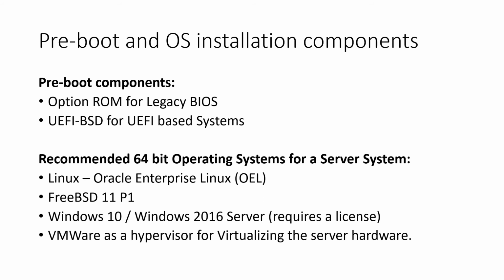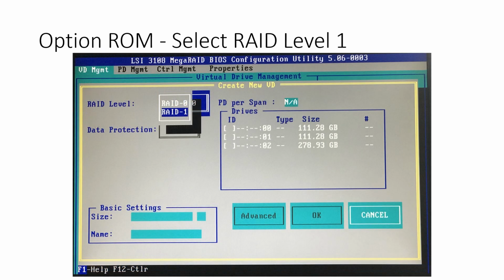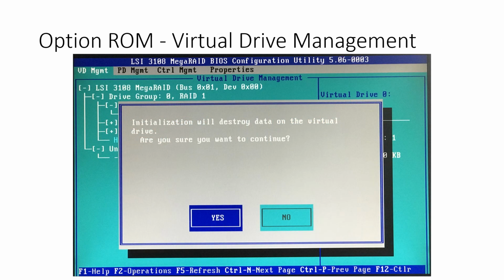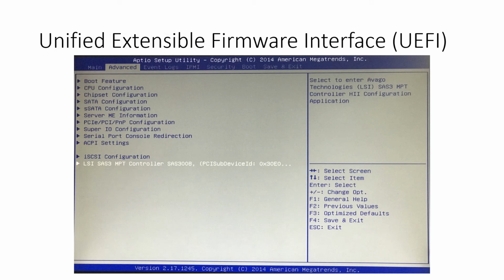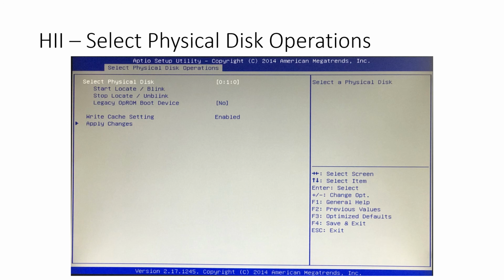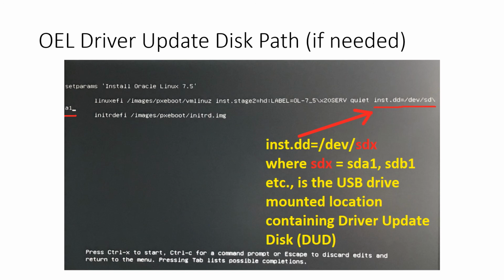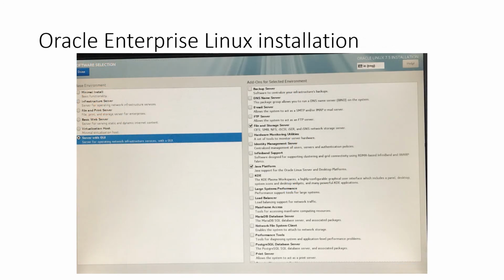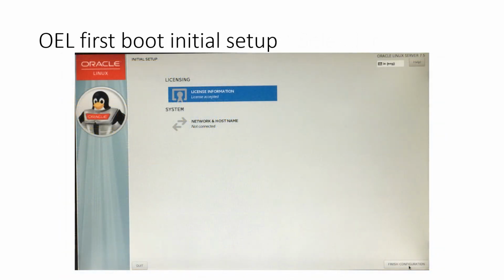DAS Server Board Bring Up Pre boot and OS installation